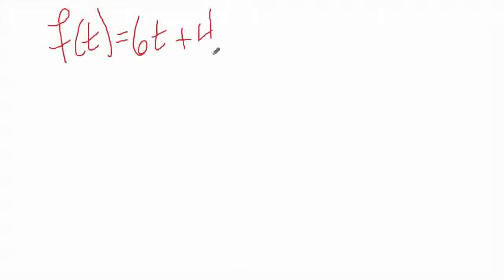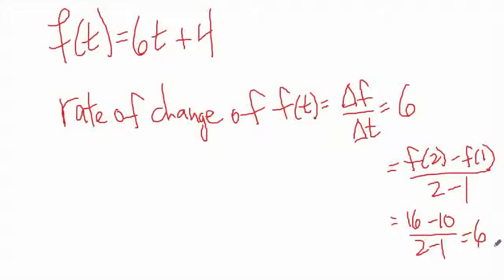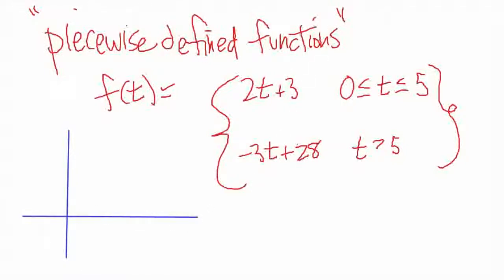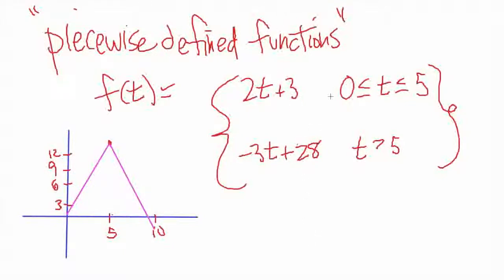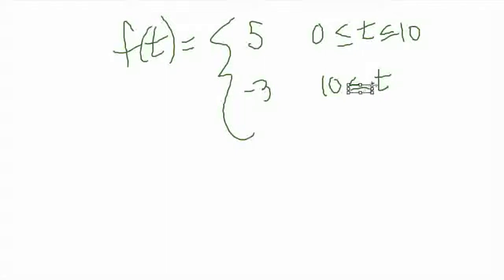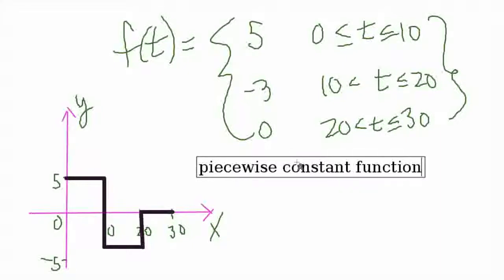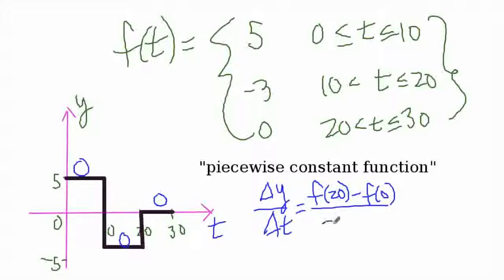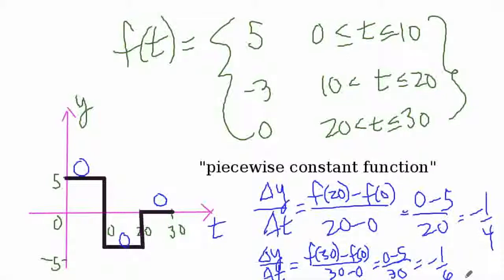Philfour AP Calculus AB : Change - Rates Of Change Of Functions